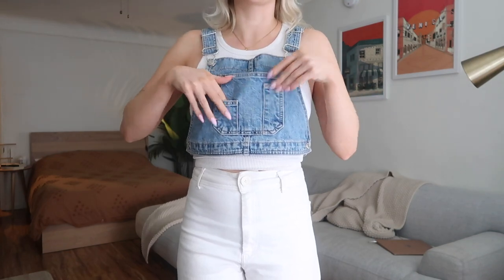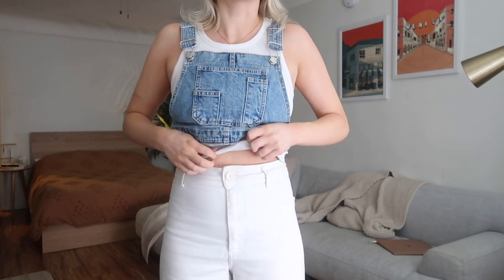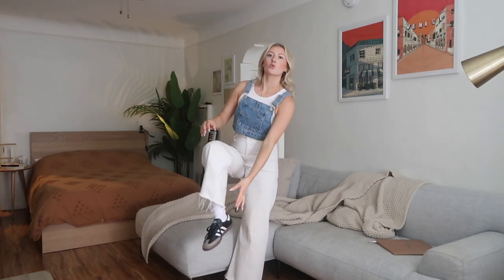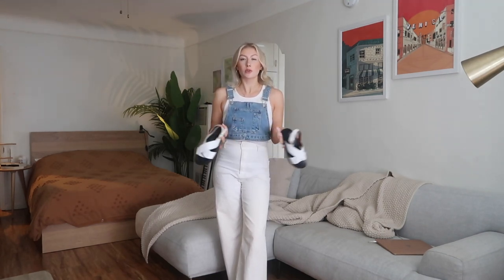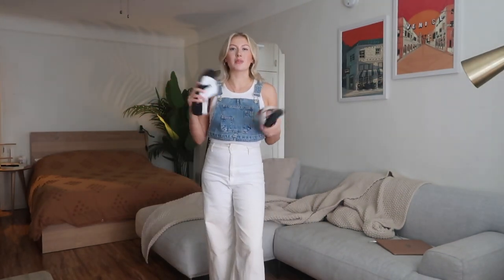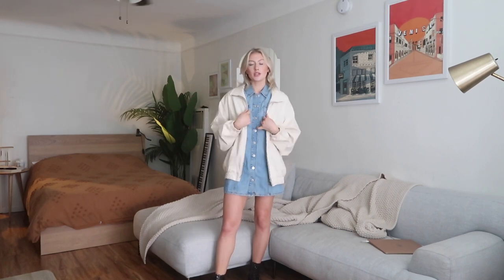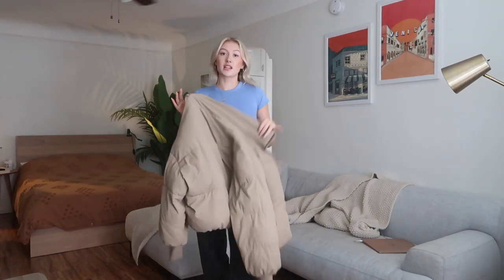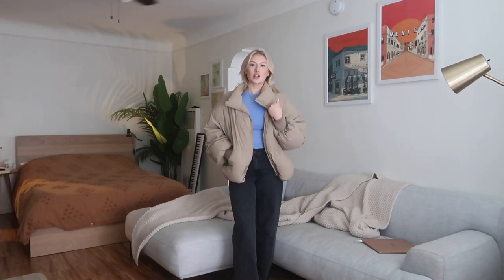Casual Spring Outfit Ideas - April 2023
here are some of my fav fits for this spring :) featuring 2023 spring trends + affordable options linked!
Size 4/6 - S/M

Clothing links
Outfit 1-
Zara denim vest - linking similar since it’s sold out :(
Cult Avenue Maldives Cross Sandal “White” - $74 (on sale for $52 rn!)

Outfit 2-
Zara SHORT DENIM TRF DRESS (size small) - $50
Djerf Avenue Denim On The Go Jacket (“Cream”, size medium) - $179
Platform boots (the ones I’m wearing are not available anymore- linking similar affordable options!)

Outfit 3-
LOS ANGELES APPAREL NYLON SHORT SLEEVE CREWNECK FITTED TEE (“flame”, size medium) - $20
Levi’s Baggy Dad Women’s Jeans (“black stonewash”, size 26) - $108
Aritzia Willow SinchSeamless™ T-Shirt (“Azurine Blue”, size medium) - $30

If you're new here- I'm Kate, a 24-year-old who moved from the midwest to Los Angeles to work in corporate fashion & do a little YouTube on the side.